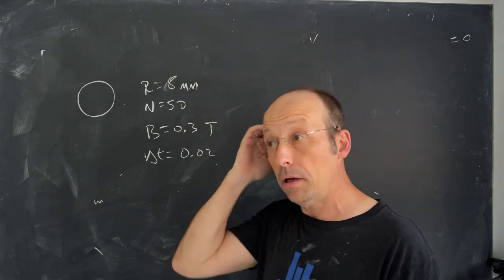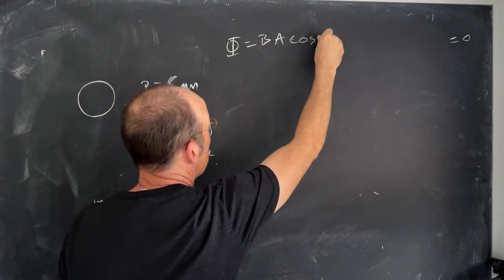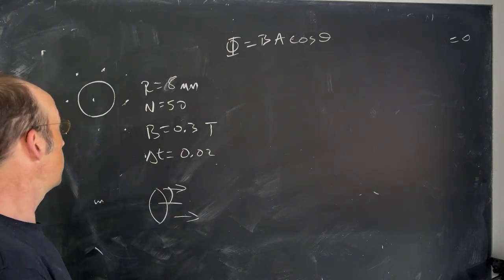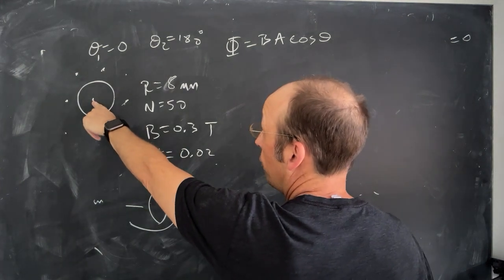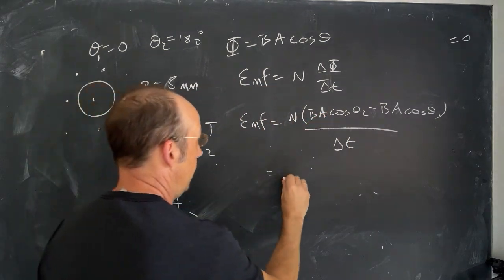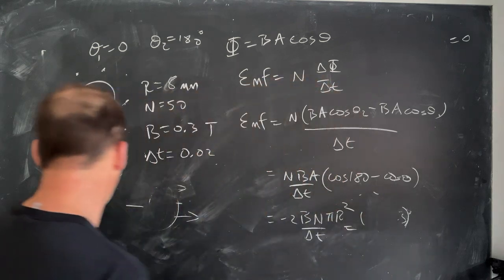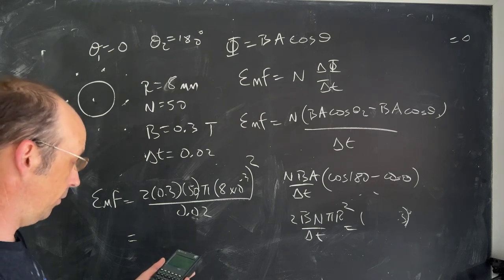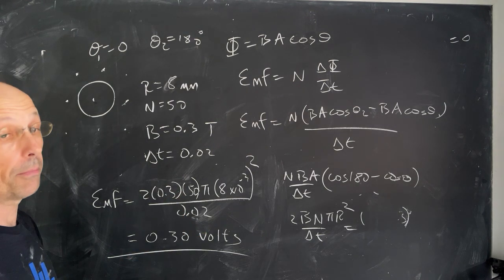Physics Problem: Induced Emf for a Rotating Coil in a Magnetic Field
A coil rotates in a constant magnetic field.  What is the induced emf?